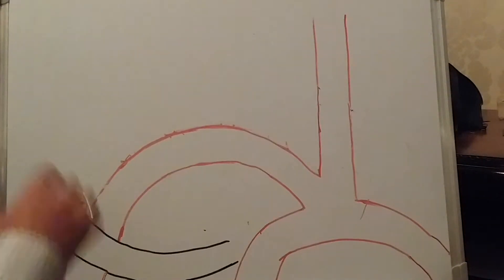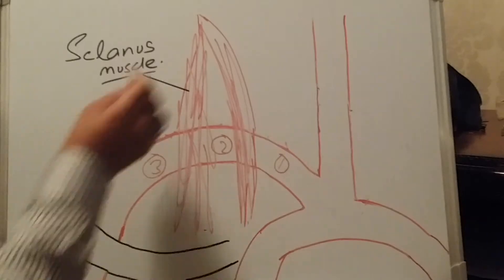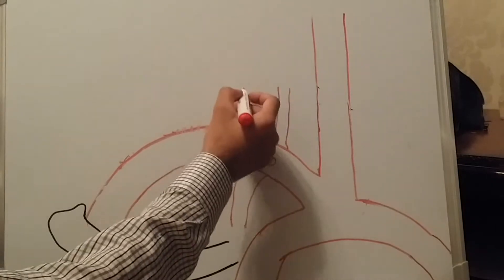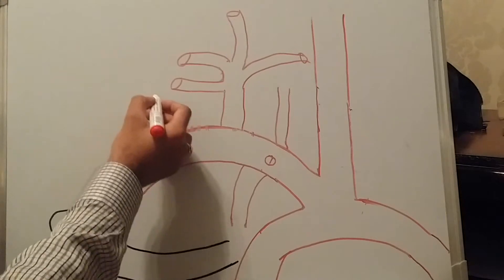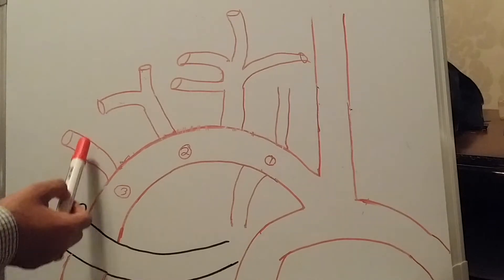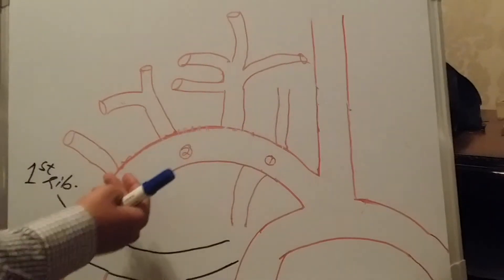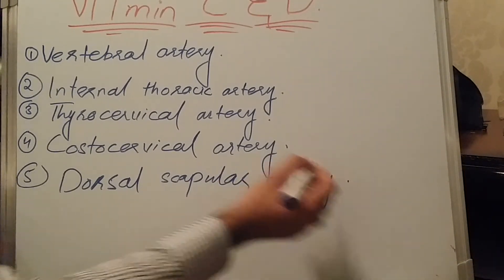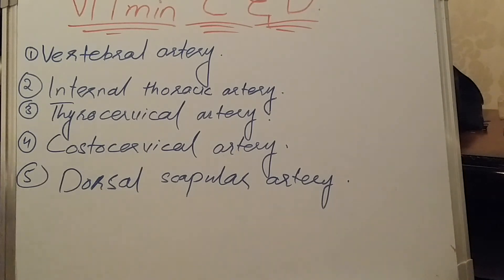Subclavian artery |CVS Part 4|Zeshan shigri|ISM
Thus video including the branches of subclavian artery originating from the aortic trunk